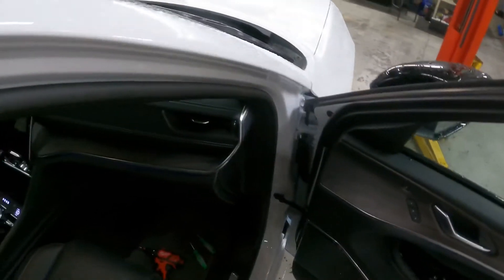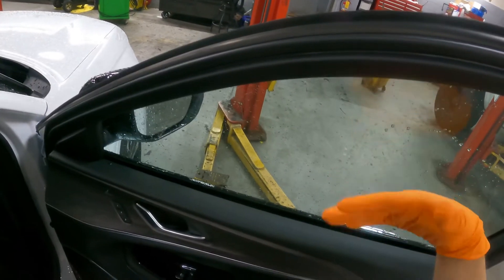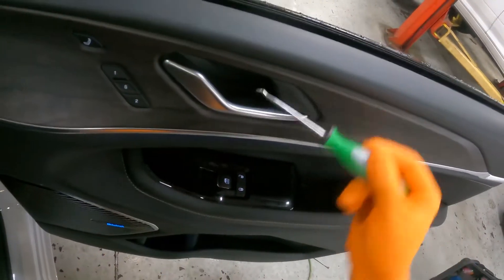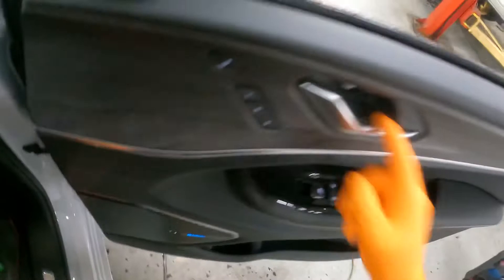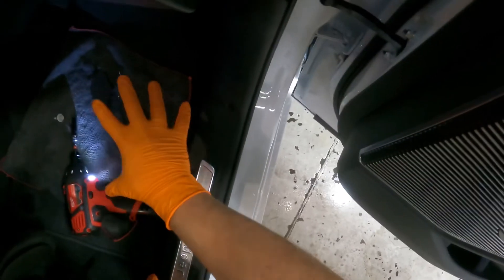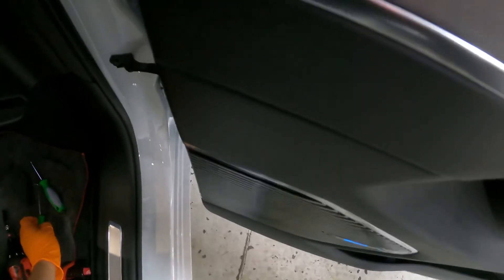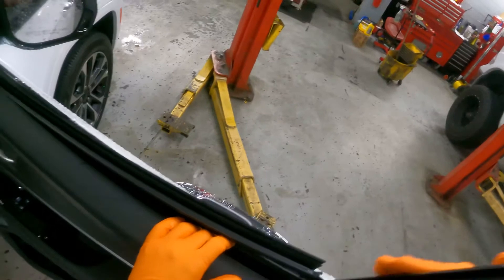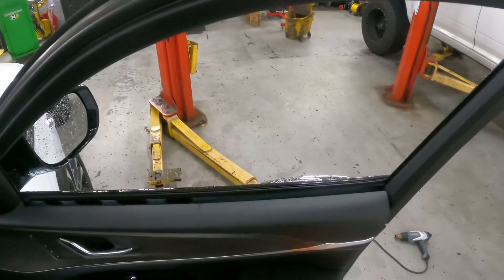2022 Jeep Grand Cherokee Door gasket removal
For the bottom loader in you